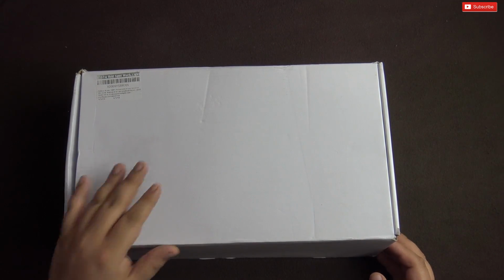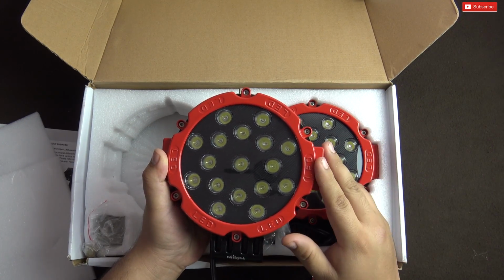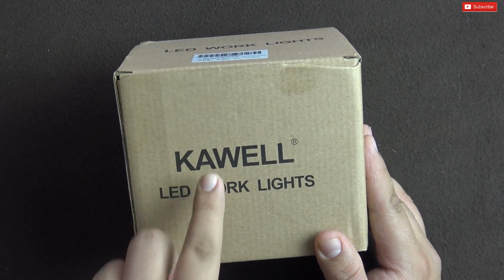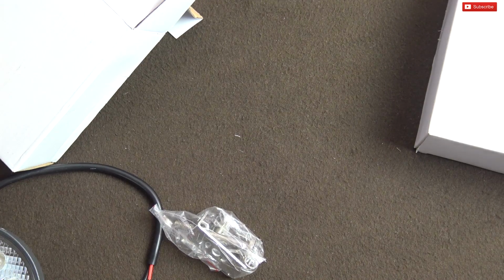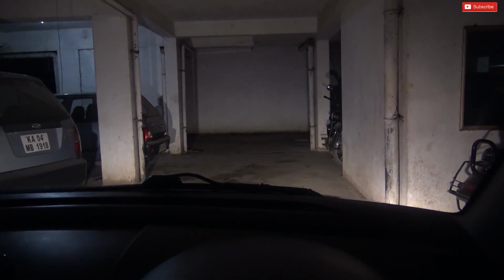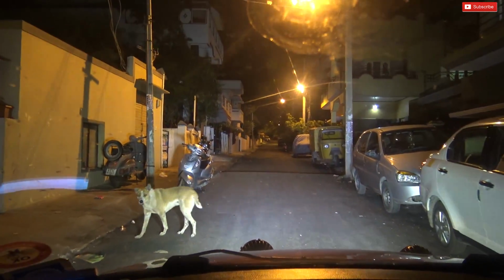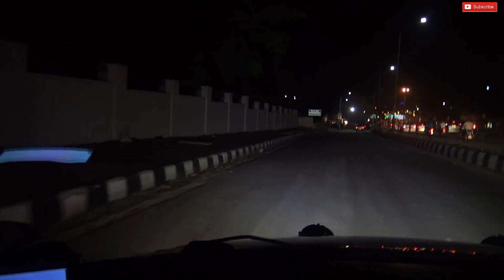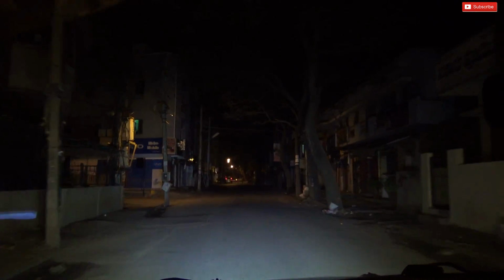Led Lights For Car/Bike 51 & 27 Watts ( Nilight And KAWELL)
Amazon.com
51 Watt
Wire Harness
27 Watt
Wire Harness

Amazon India
51 Watt 1 Piece
51 Watt Pair
27 Watt 1 Piece
27 Watt Pair